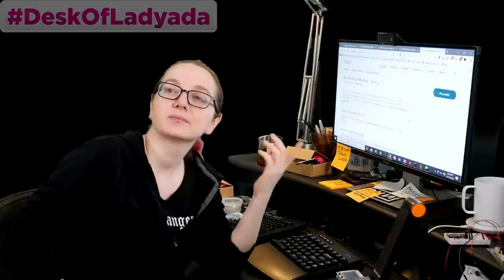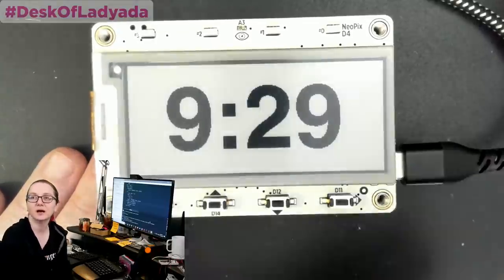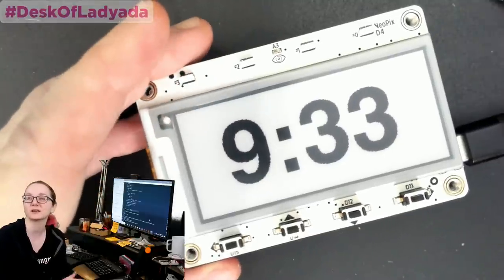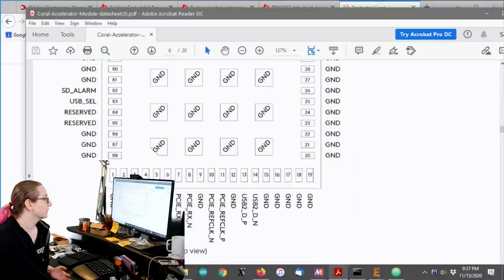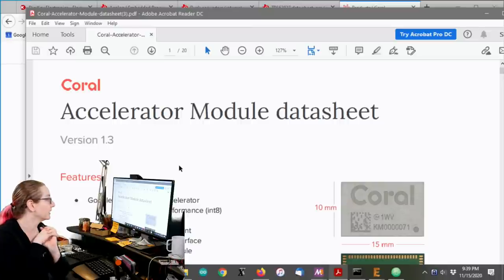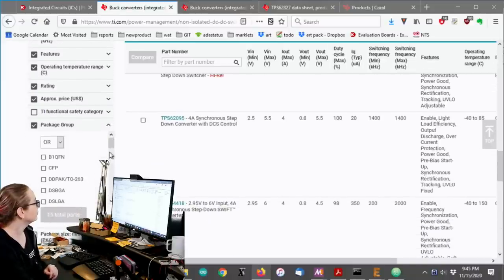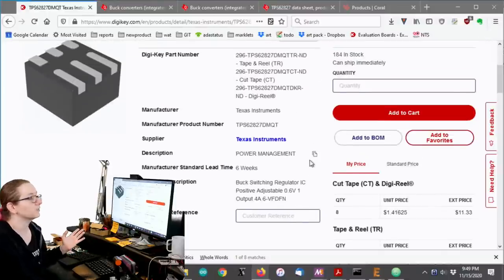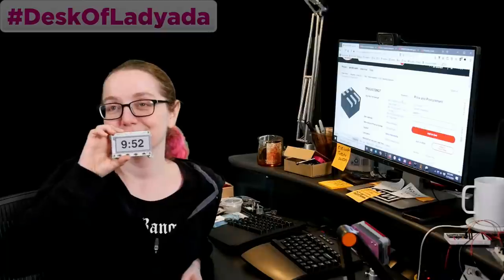DESK OF LADYADA - Machine Learning Sunday with BrainCraft HAT + Coral Module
This Sunday night we have a little STEMMA update, but we've done a lot more with our new MagTag board and also a nifty ML accelerator from Google that can be pick and placed. Our AMG8833 is getting a little re-spin to be QT-friendly. We made an EagleCAD object for the Coral - could make for a great accessory for the Braincraft HAT. And whipped up a bunch of demos to stress-test the MagTag board, if you picked one up now's a great time to start dabbling in CircuitPython E-Ink

The Great Search - The Great Search - High Current 3.3V Buck Converters

Some specialty items are tougher to search on Digikey.com - so we pair up our search with chip company search tools. In this segment we'll show how I go lookin' for a 3-4 Amp 3.3V buck converter for a Coral inference engine module, with the help of TI.com's power supply assistant.